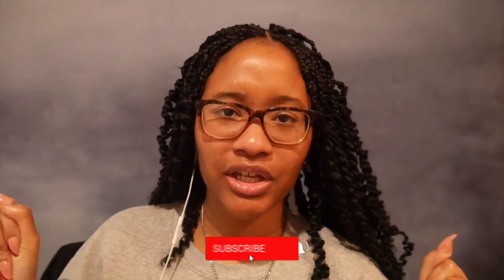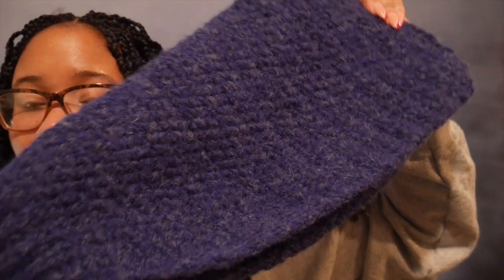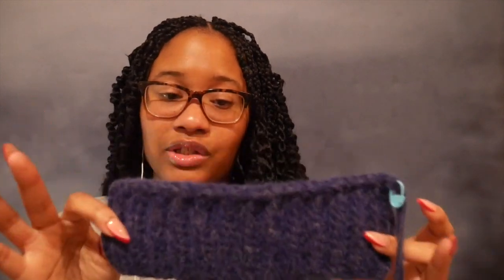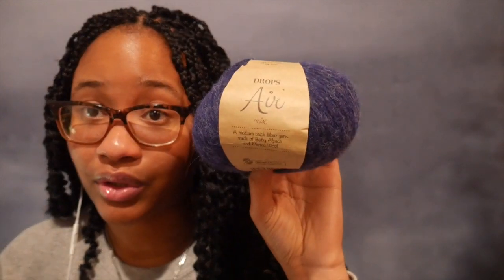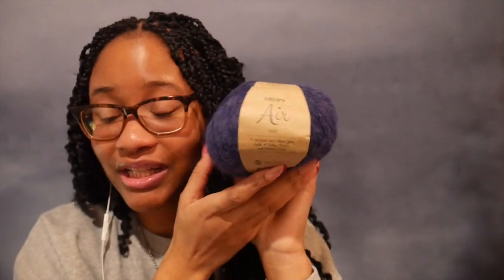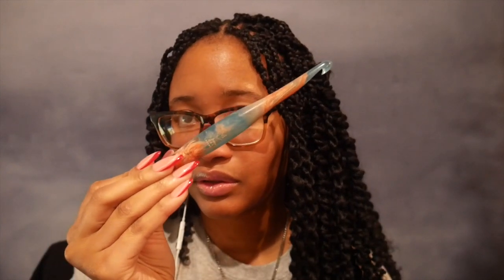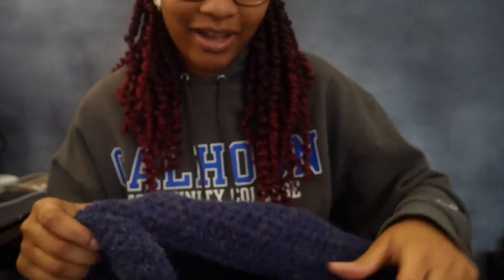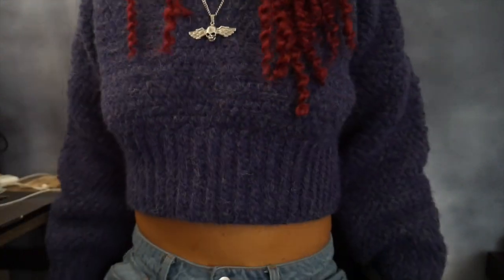Crocheting A Chunky Crop Sweater | Crochet With Me Ep. 39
🌺 Intro: Dive Down by VYEN